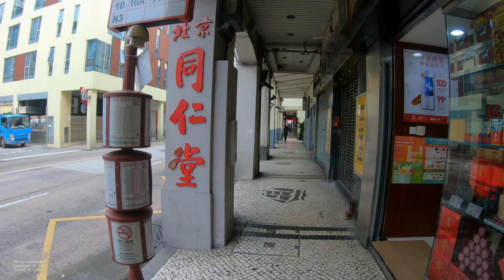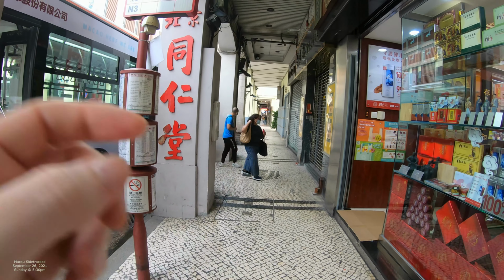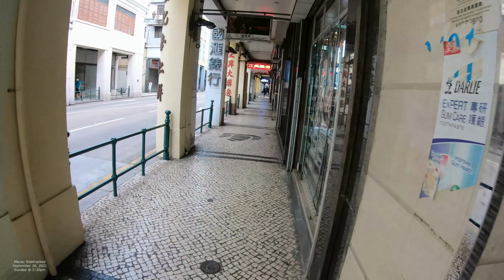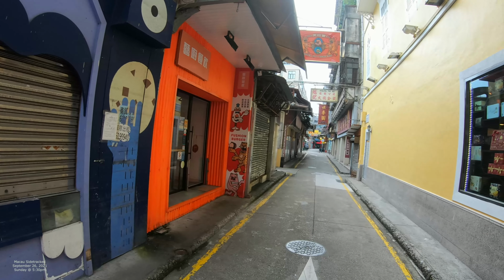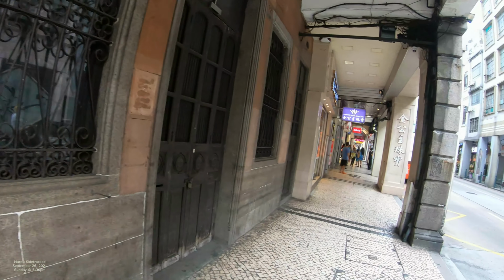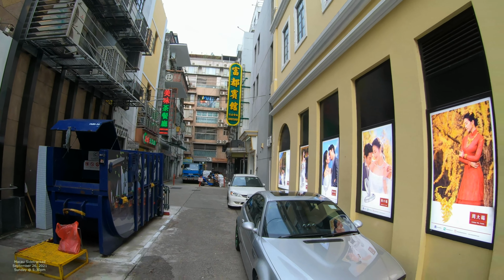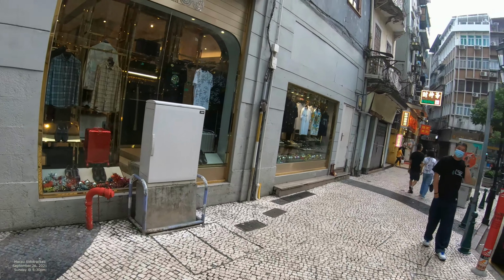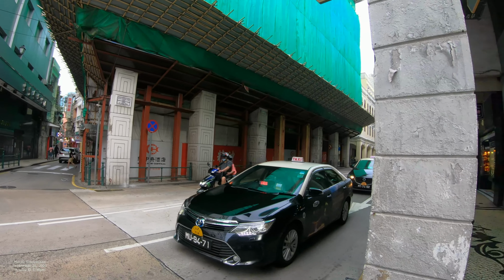[4K] Walking Macau 2021 : Old Downtown from Harbour - Avenida de Almeida Ribeiro 亞美打利庇盧大馬路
Walking around Macau with a GoPro Camera in 4K.  October 2021.  Make some comments below, and create discussion!  Let's get a community going!  Make some interactions with others as well. @Get Sidetracked

4K Macau